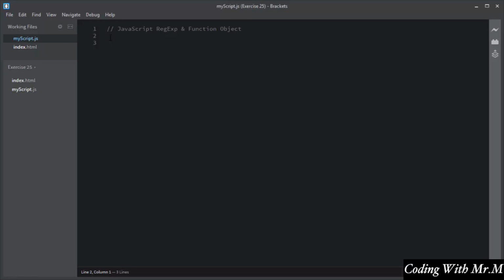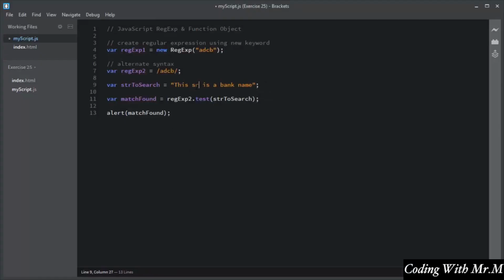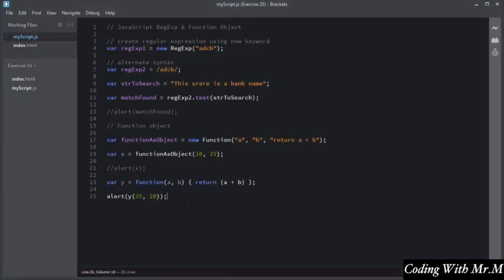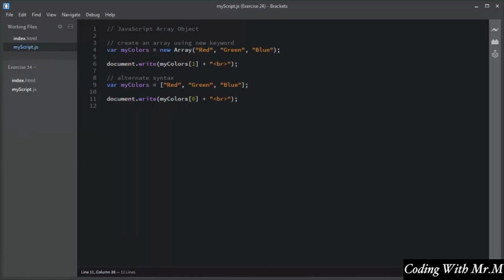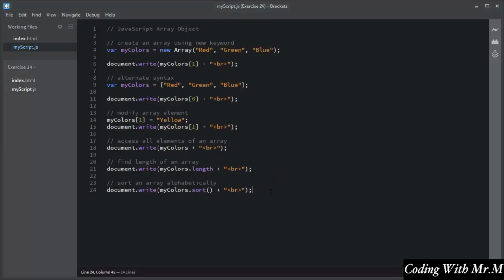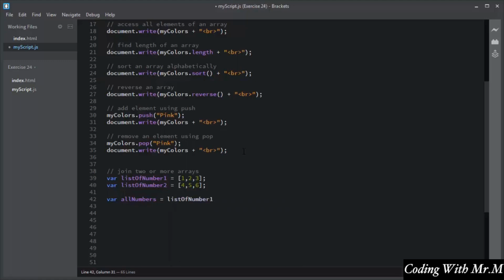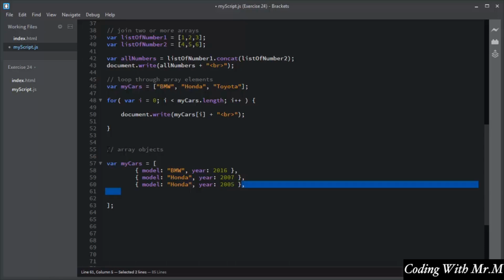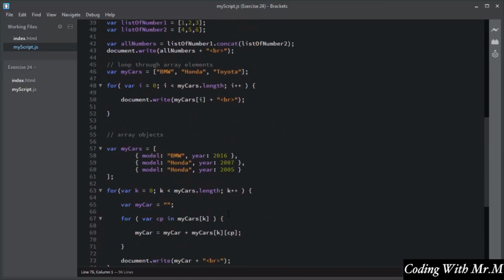JavaScript Tutorial For Beginner To Advanced Level Part 9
This is the ninth partjavascript tutorials for beginners to advanced level.In this video I'm going to teach you about Data Types and Objects, Object

Time-Stamp :

00:08 27. Regular Expression and Function Objects
06:12 28. Array Object

javascript codingwithmrm javascriptfullcourse adekninie coding bootcamp javascript tutorial in hindi vanilla javascript javascript project javascript foreach

javascript codingwithmrm javascriptfullcourse adekninie coding bootcamp javascript tutorial in hindi vanilla javascript javascript project javascript foreach web development javascript functions learn javascript in hindi javascript projects
 javascript tutorial for beginners javascript basics